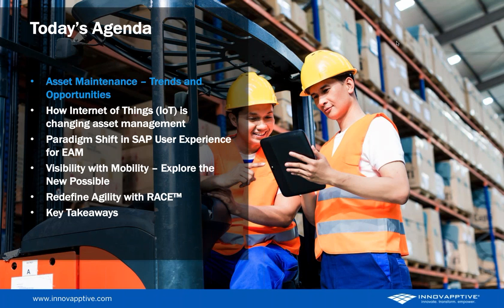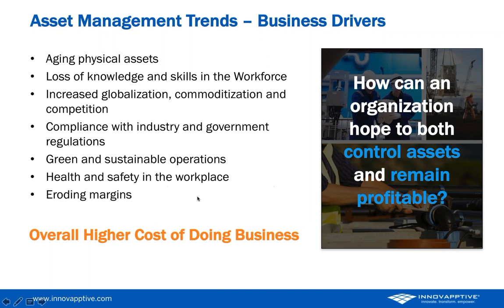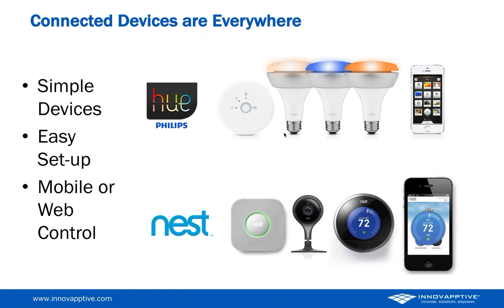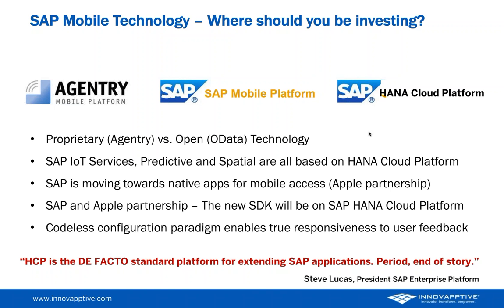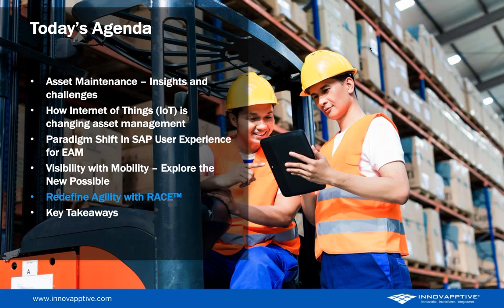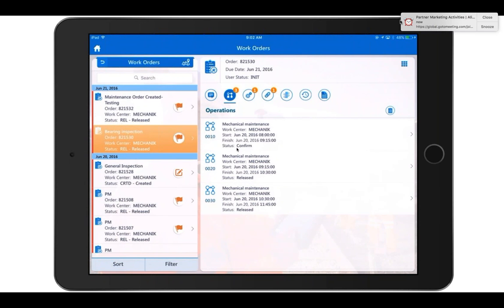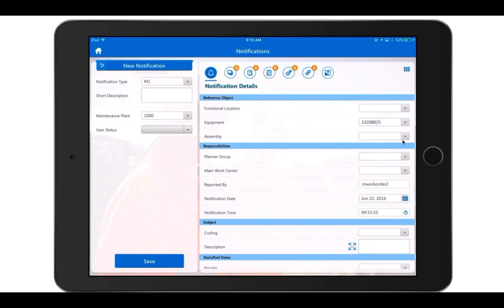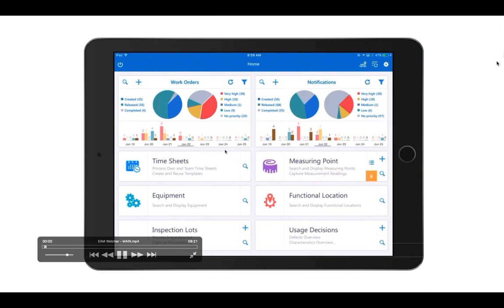Innovapptive's Mobile EAM Webinar- Instant ROI with Configurable Mobile WorkOrder Solution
In the past, enterprise software from major providers offered little in the way of useful customization. This forced many enterprises to adapt business processes to the software, instead of the other way around. Innovapptive’s Mobile EAM portfolio, on the other hand, comes built-in with our configuration toolkit - RACE™ (Rapid App Configurator Engine) that empowers IT teams to configure our mobile solutions to fit your business’ processes. Every individual enterprise and industry has different, nuanced requirements for its EAM systems, and the software should be a way to augment these best practices, not an attempt to eliminate and replace them.

This Webinar for a LIVE demo of the Innovapptive Mobile Work Order Management solution and also learn about :

• Asset Maintenance – insights and challenges across the industry
• Confluence of mobile technology for effective asset management
• A typical business case for a mobile EAM solution
• Out of the box GIS integration options
• Innovapptive's current solutions offering and our take on the future of mobile EAM.
Key benefits accrued by leveraging mobile solutions, which includes, but not limited to:
• Reduction of downtime and production delays by 20% to 30%.
• Increase wrench time by 25%
• Reduction of preventable failures by up to 90%.
• Reduction of maintenance backlogs by up to 60%